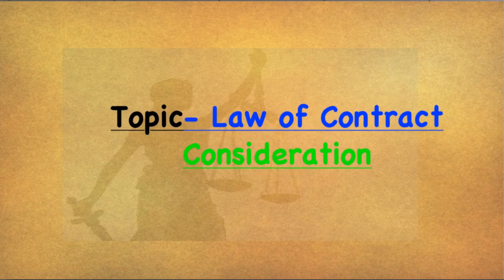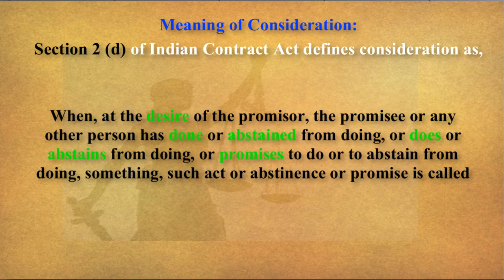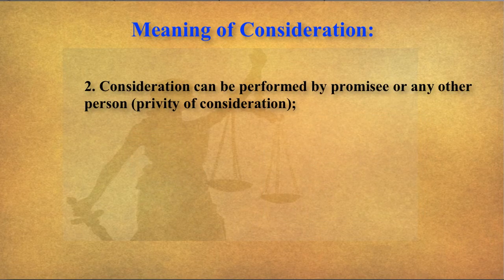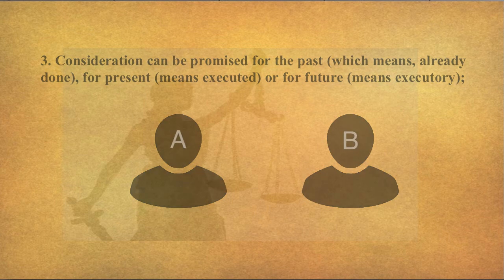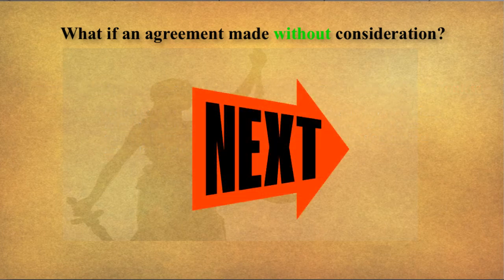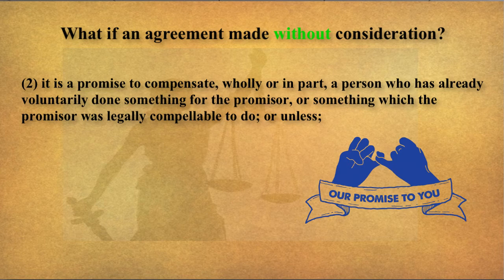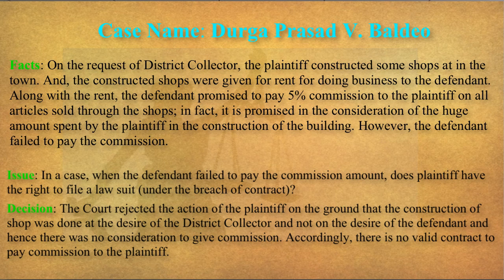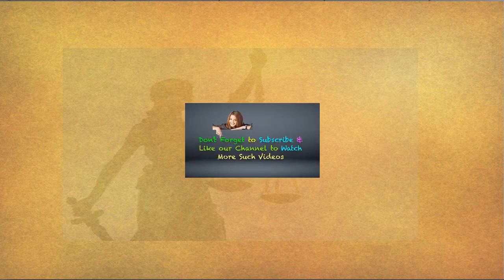Concept of Consideration Simplified: Law of Contract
This video explains the meaning of consideration - Law of Contract in simple language along with interactive illustration.
essential elements of consideration